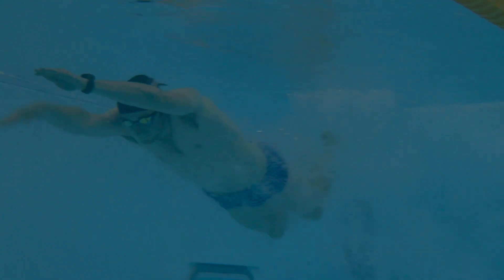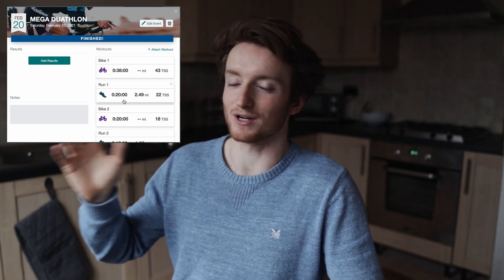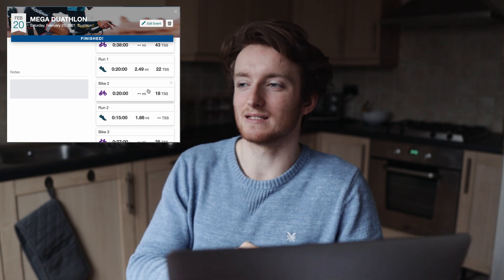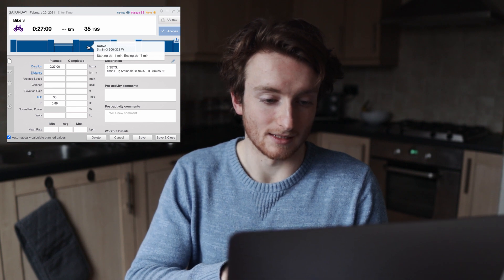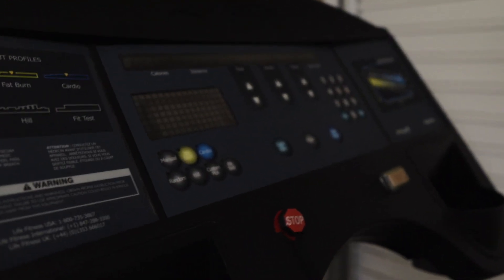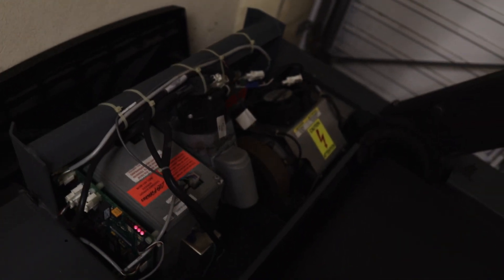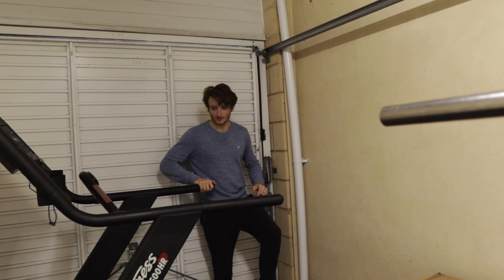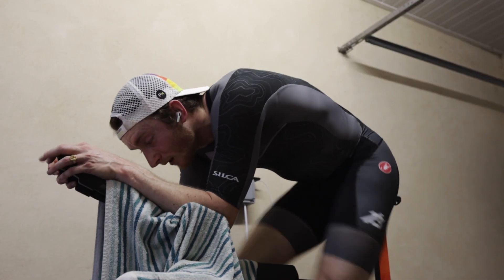Racing my own duathlon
In this video I get set a 'mega duathlon' by my coach, check it out to see how i get on.